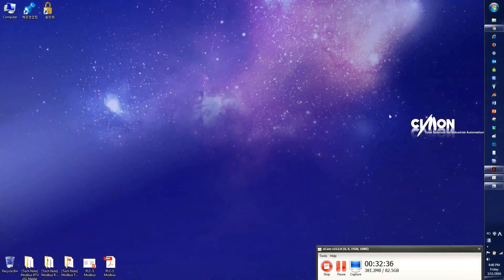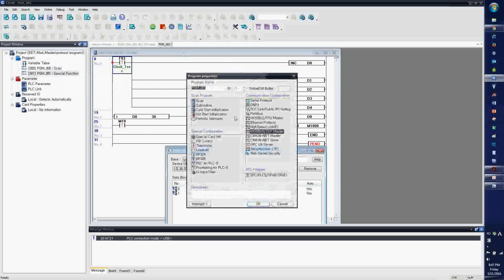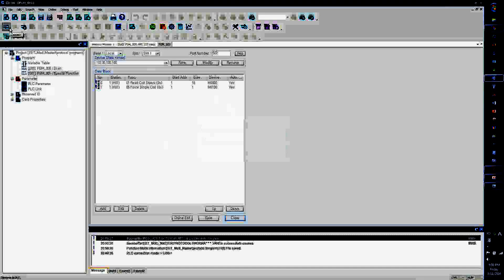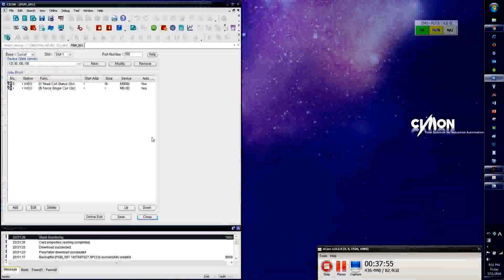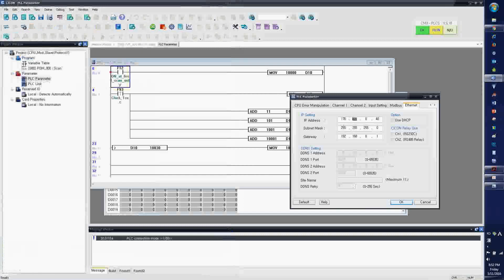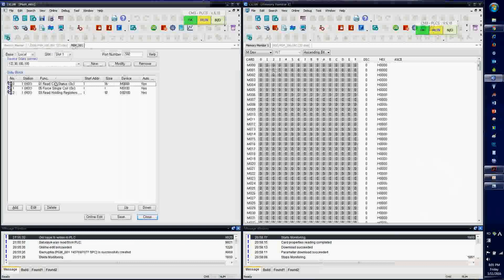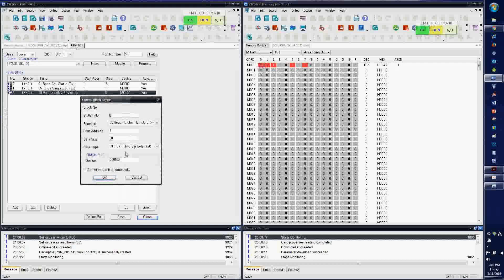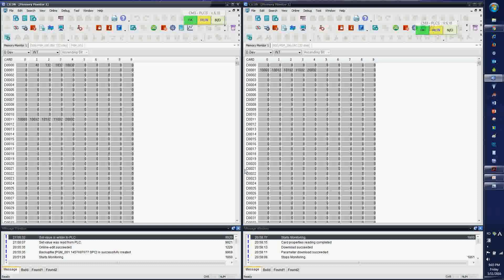CIMON PLCS Modbus TCP Ethernet Tutorial Video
CIMON PLCS Modbus TCP Ethernet Communication